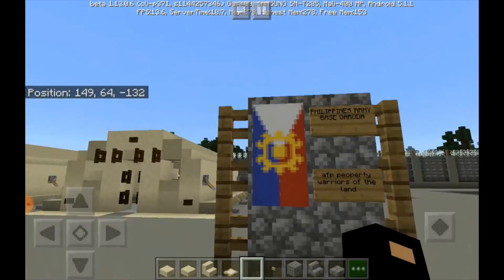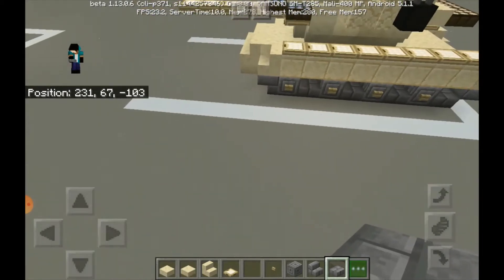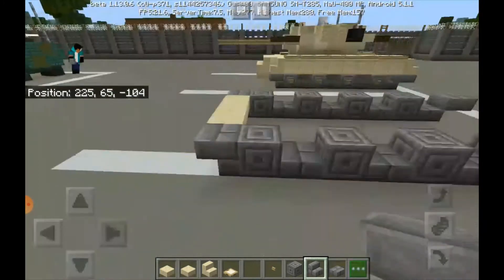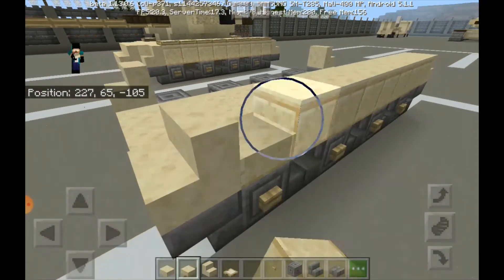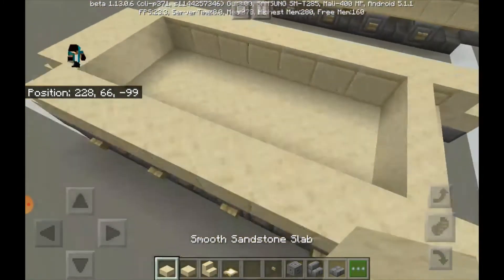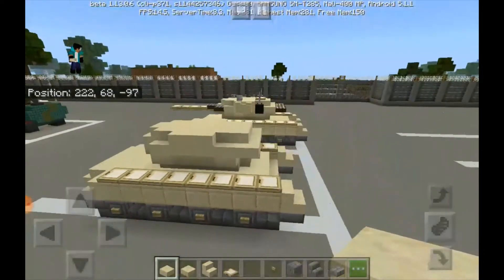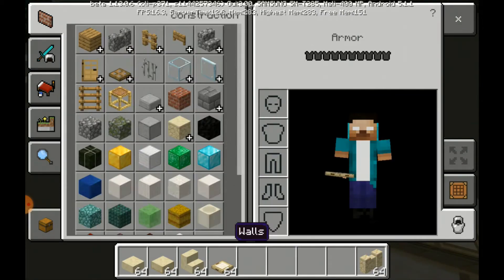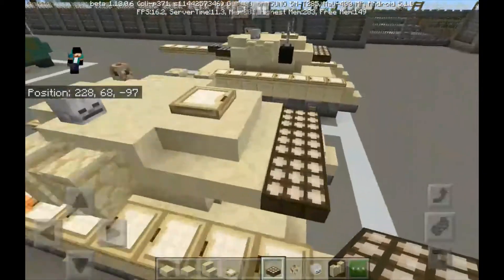Grizzly tank from c&c redalert2 tutorial on minecraft